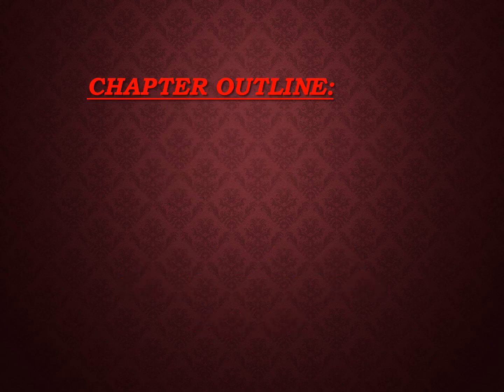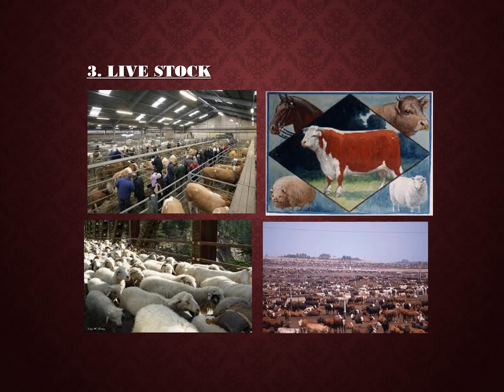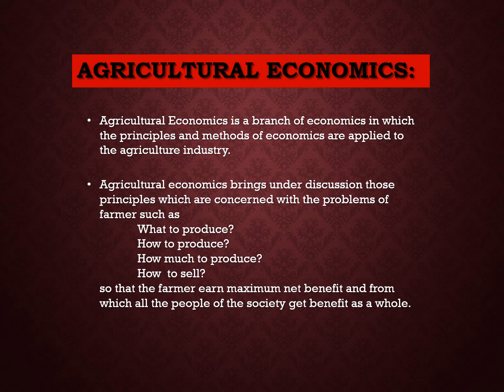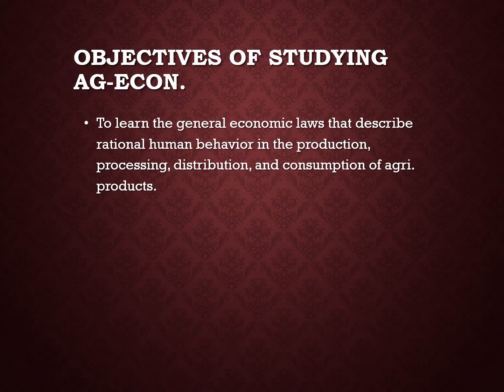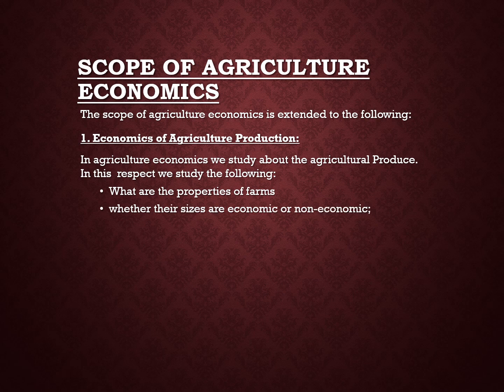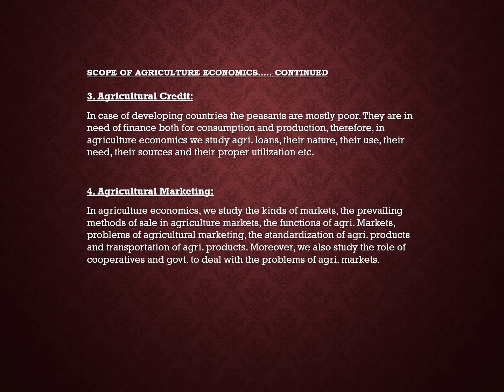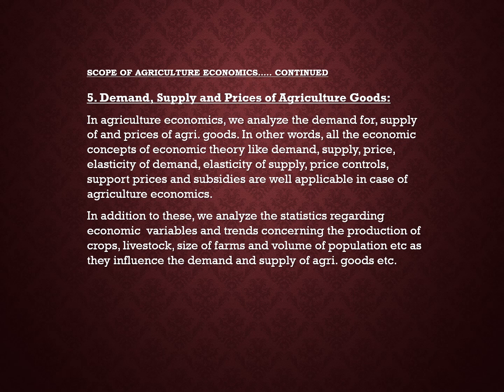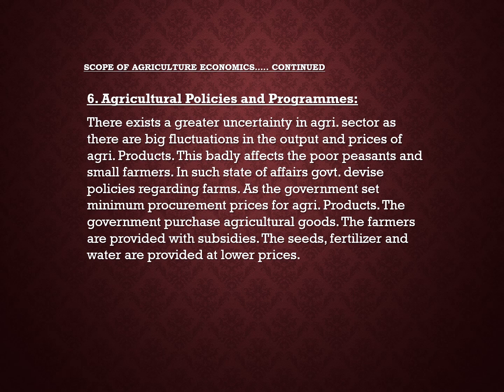introduction to agricultural economics